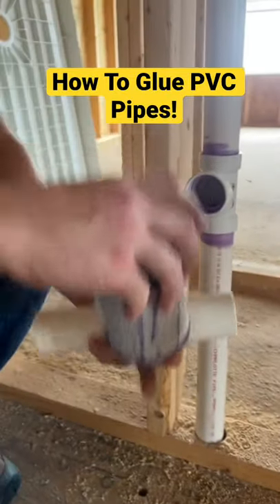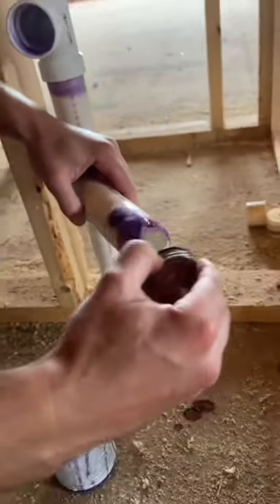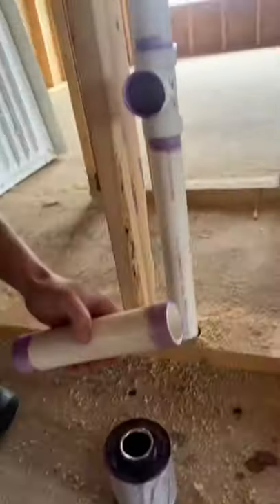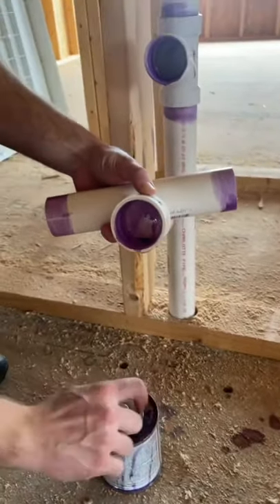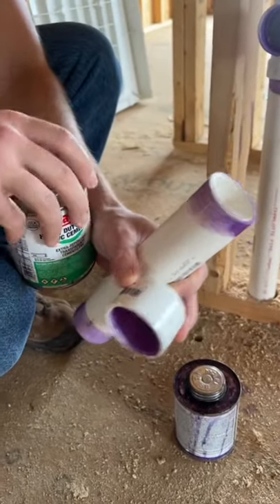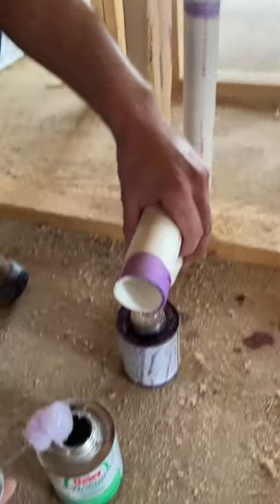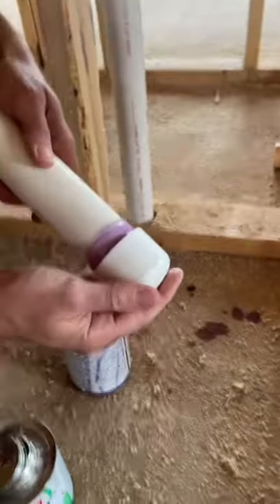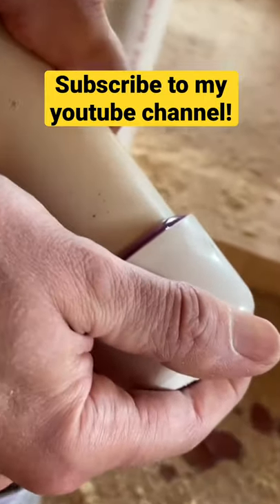How To Glue PVC Pipes!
In this video I show you how to glue together PVC pipe using PVC cement and primer!